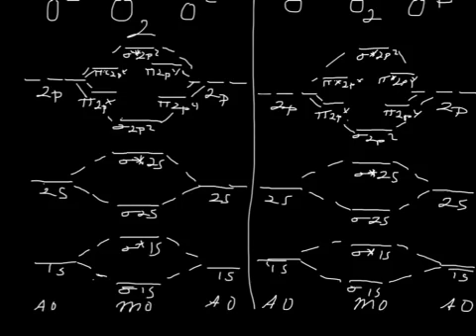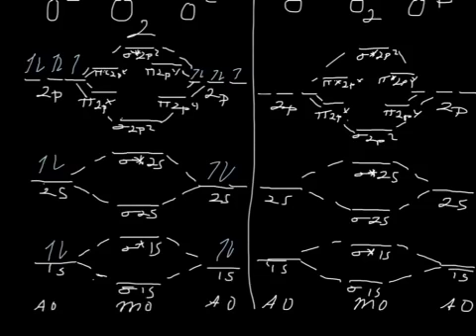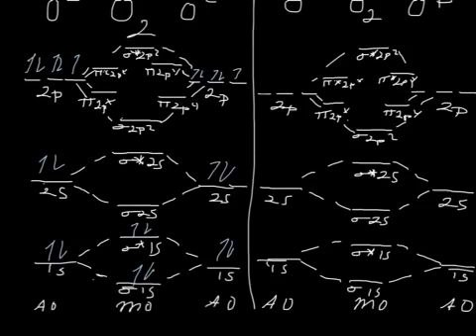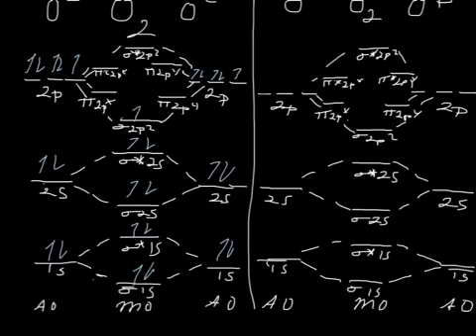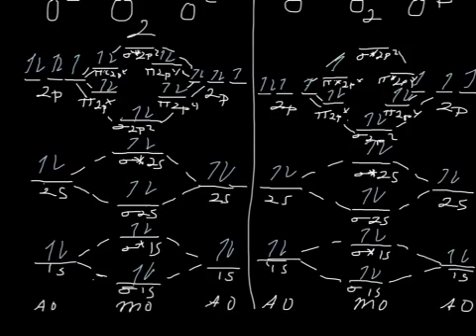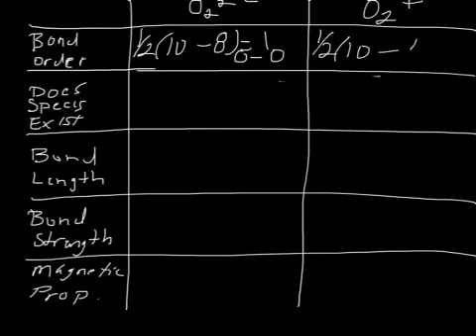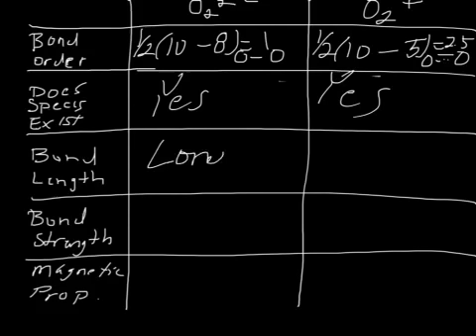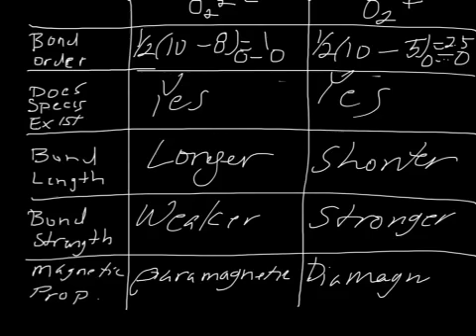Molecular orbital for O2 2- amd O2+: exam 2